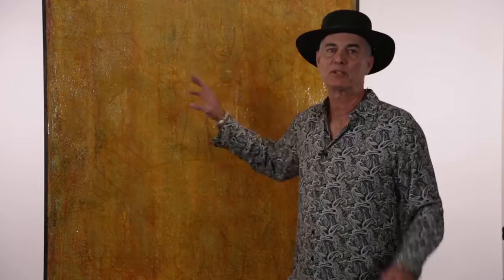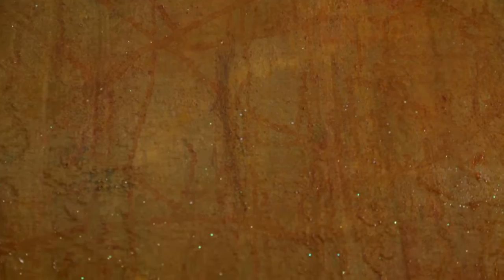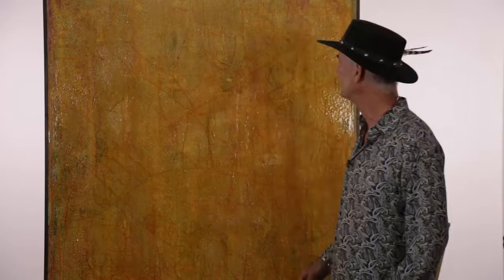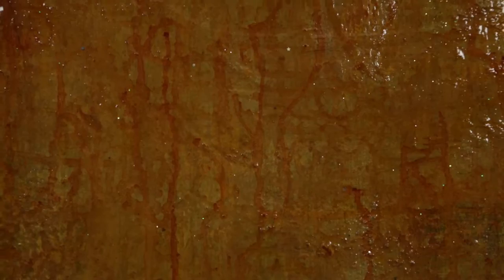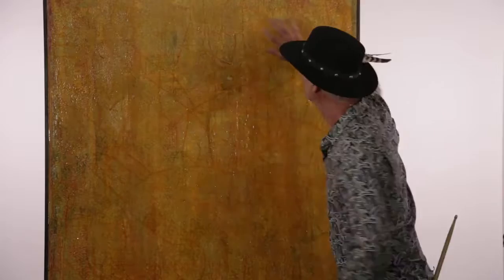Gary Walker, Artist 2017 Honeycomb and Lace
GW explains the unique process of creating this beautiful, elegant work of art.  2017